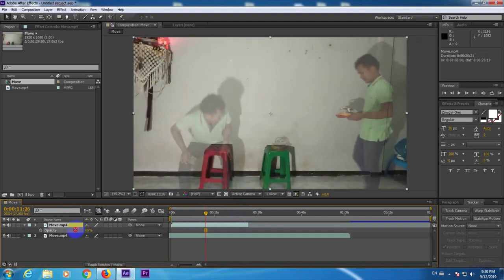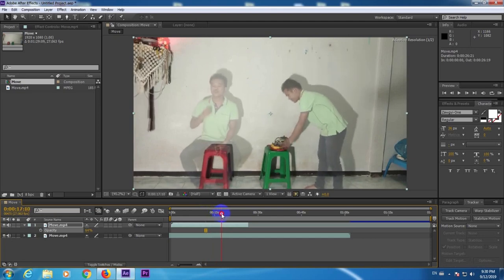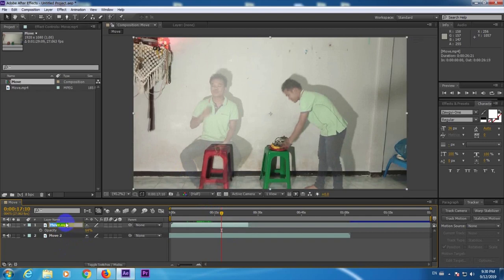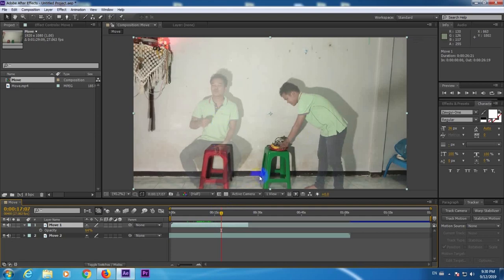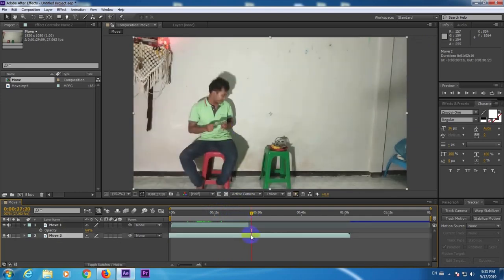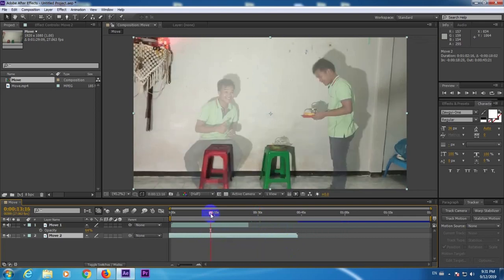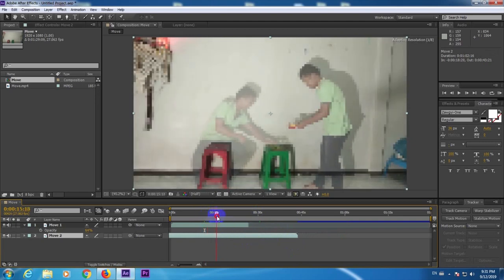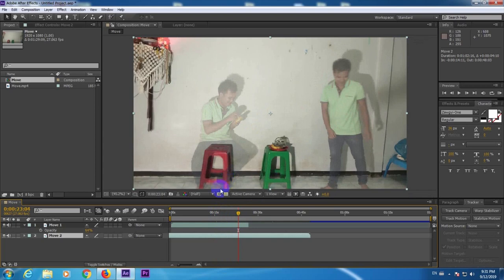ႏွစ္ကိုယ္ခြဲျပဳလုပ္နည္း Video Editing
မဂၤလာပါ